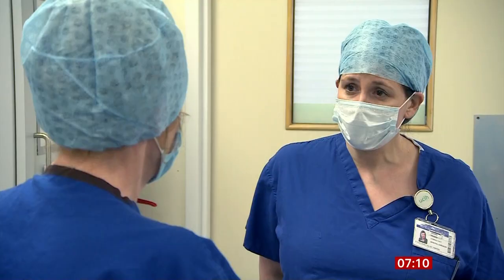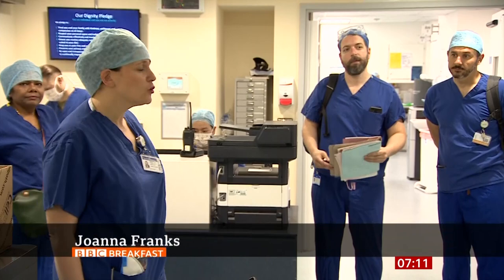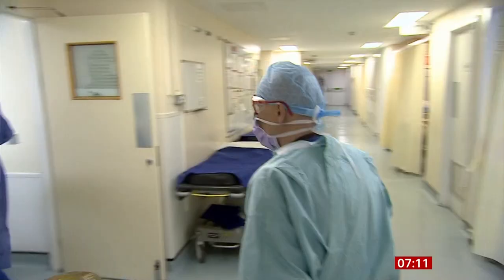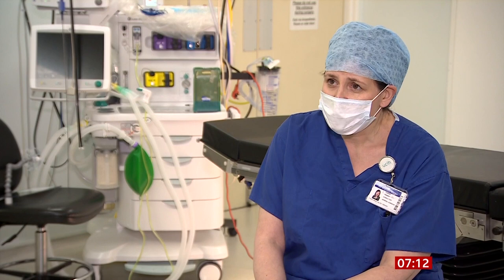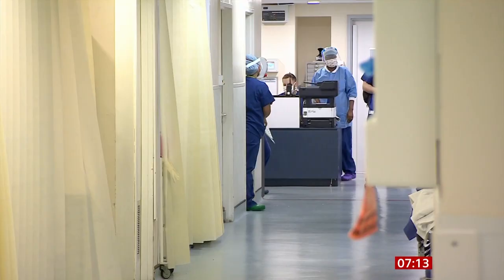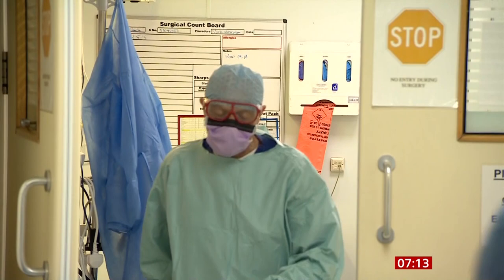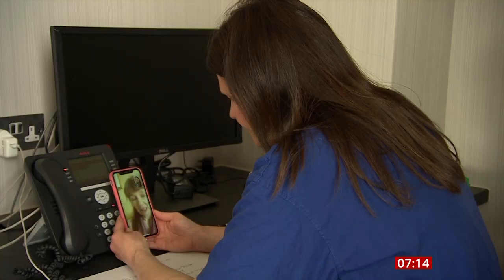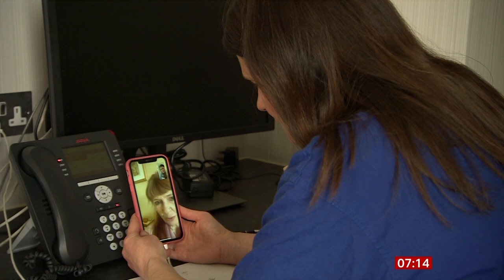BBC Breakfast News 29th April 2020 - Lucie Kon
Lucie Kon's piece about cancer treatment during Covid-19. Featured on  BBC Breakfast, Victoria Derbyshire programme and Today show Radio 4.